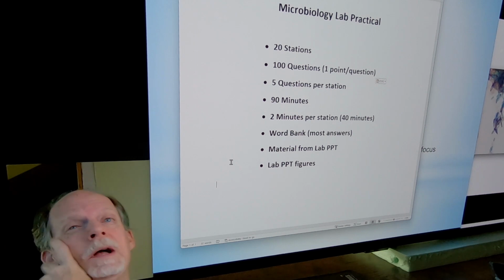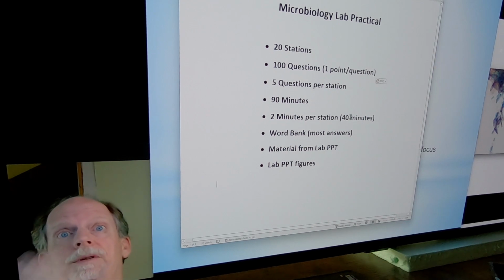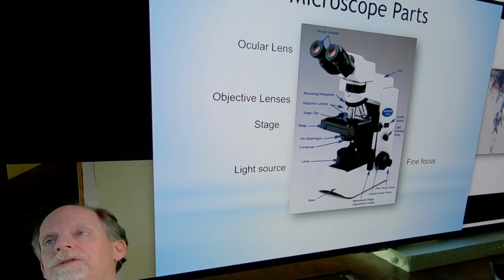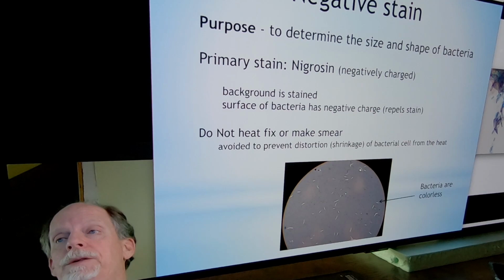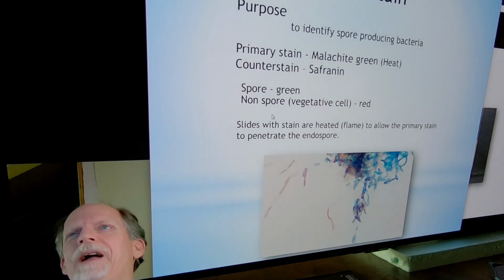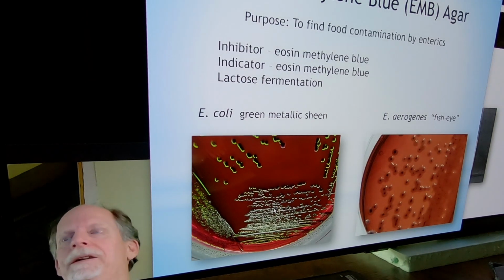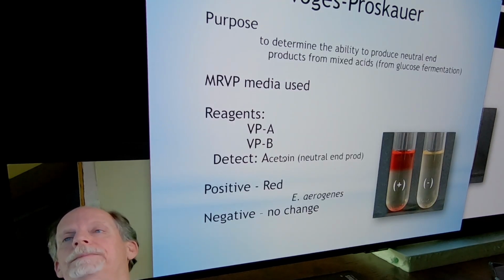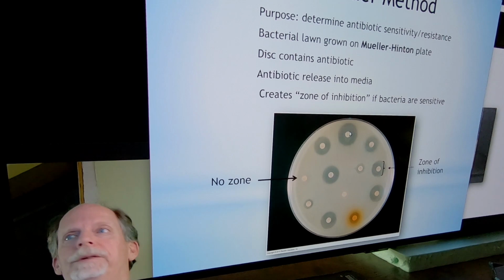Microbiology Practical Review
There is a more current review video now.